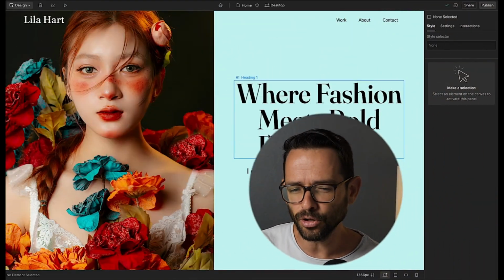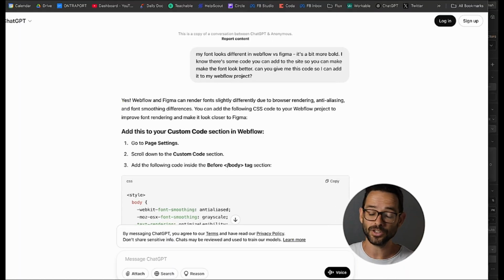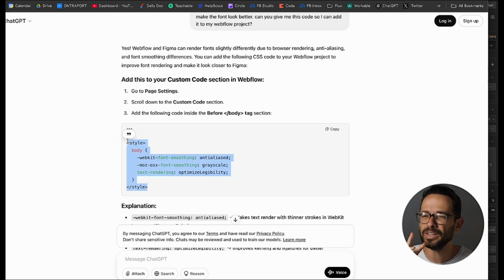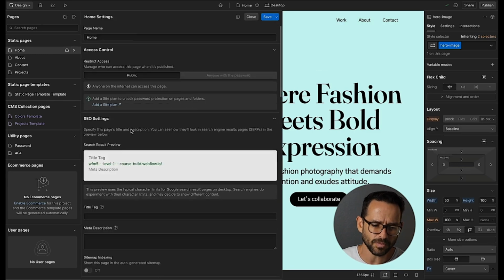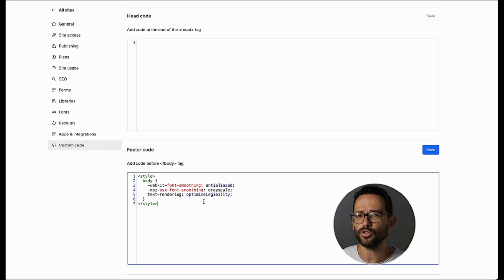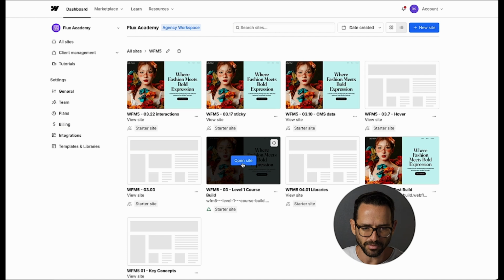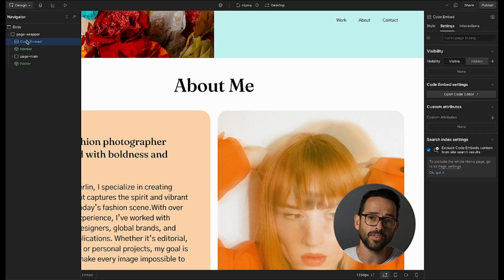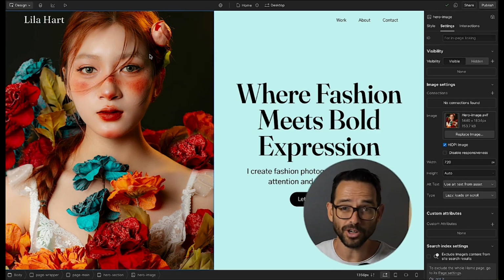03 28 Adding Custom code to refine the font using ChatGPTw